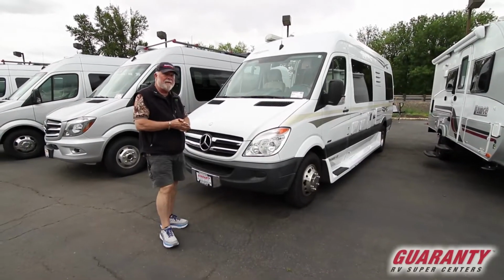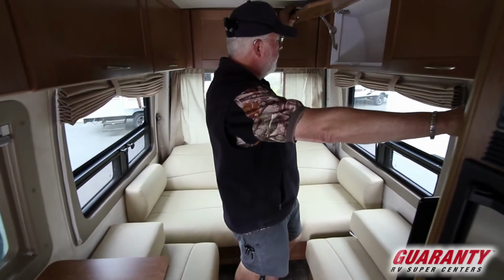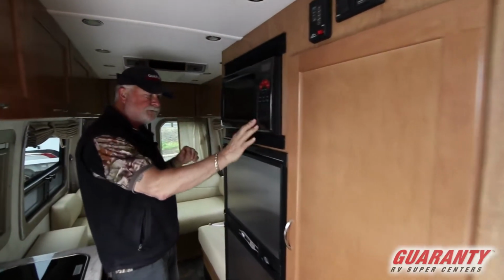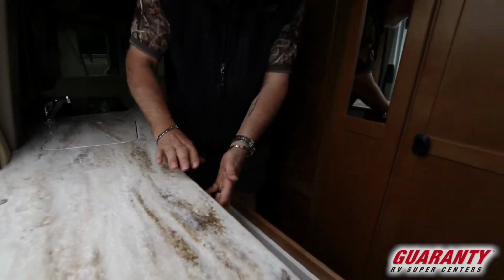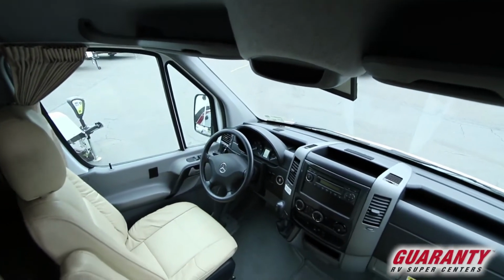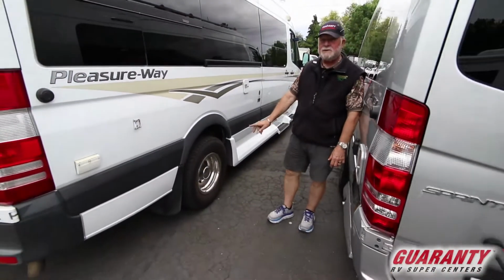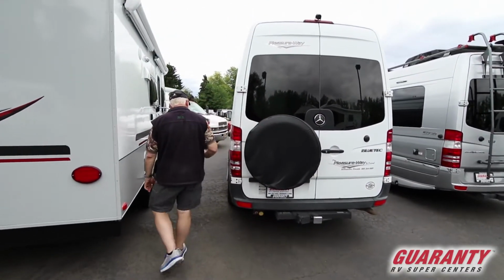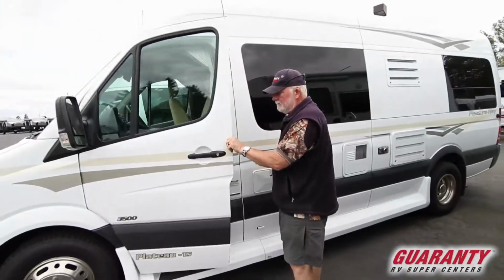2012 Pleasure-Way Plateau TS Class B Diesel Camper Van • Guaranty.com